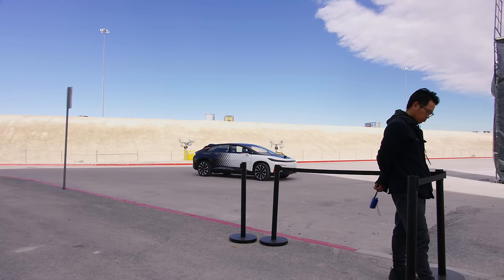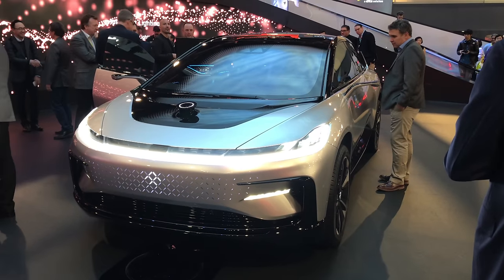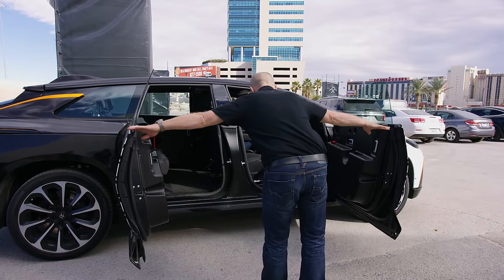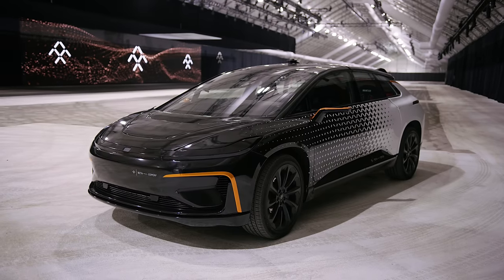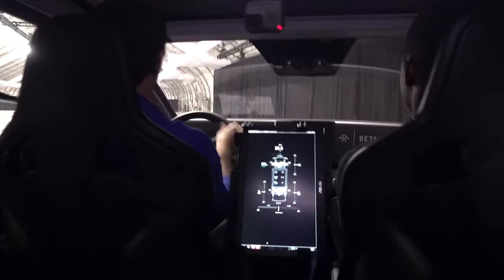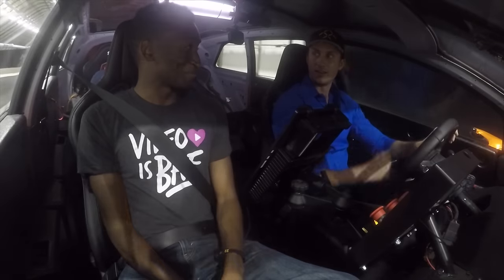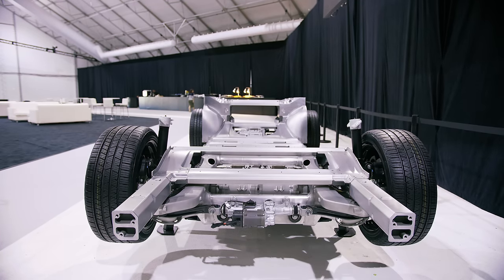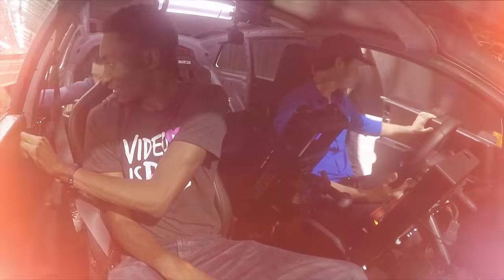Faraday Future FF91 Impressions!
Self Driving and 0-60 launch in the Faraday Future prototype!